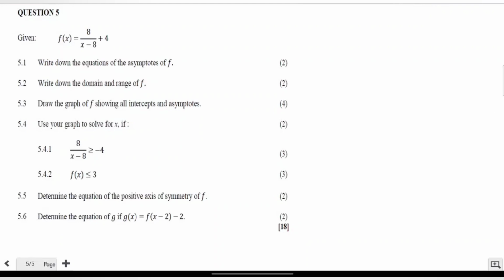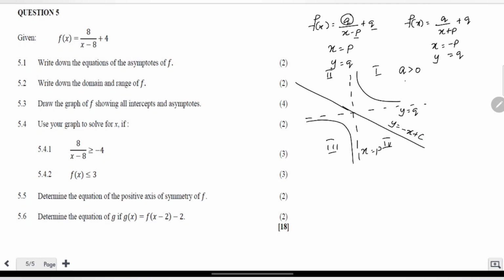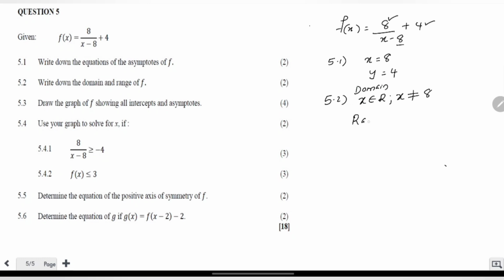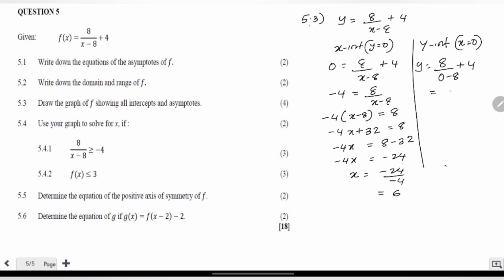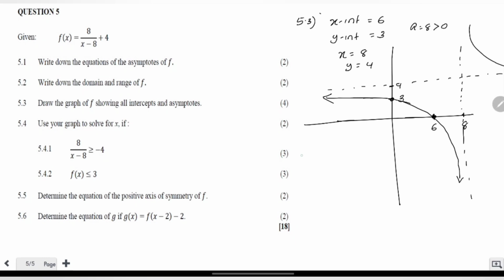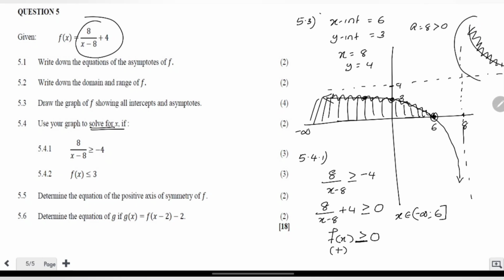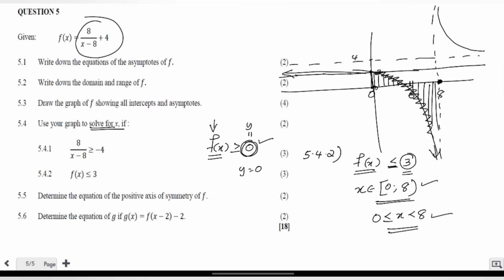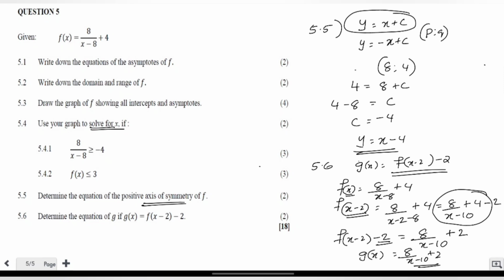GRADE11#MATHEMATICS#PAPER1#QUESTION 5#FUNCTION#HYPERBOLA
HYPERBOLA
ASYMPTOTES
DRAWING GRAPH
SOLVE FOR X USING GRAPH